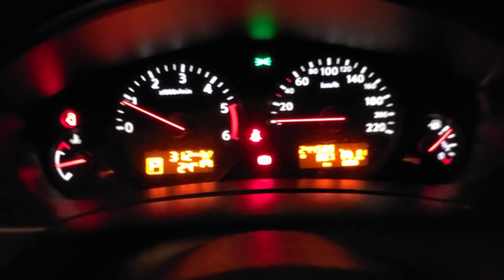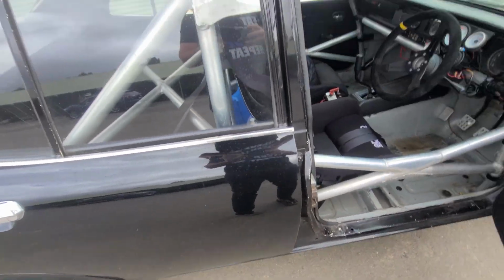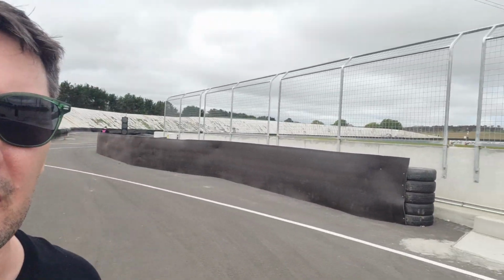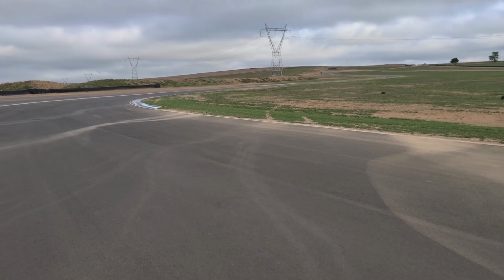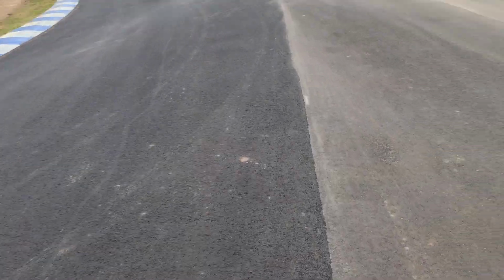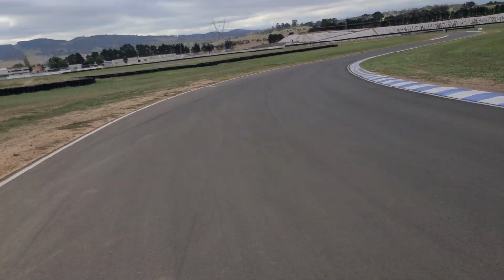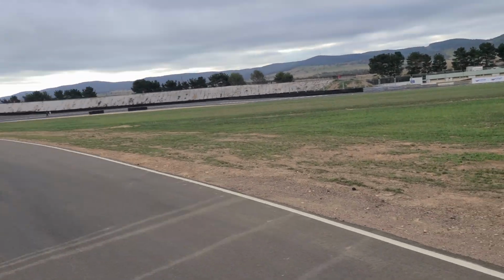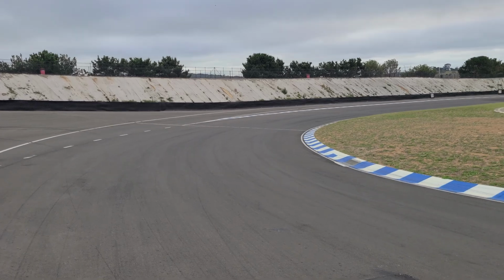Mazda RX2 | Let's Gooooo to ONE RACEWAY!!!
Road tripping to One Raceway. The track walk is crazy!!

Ep-082